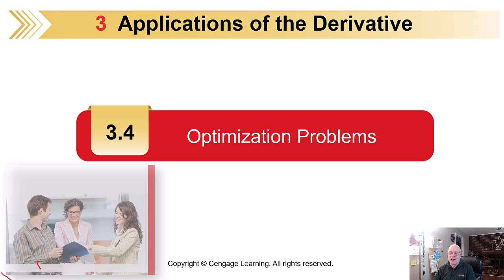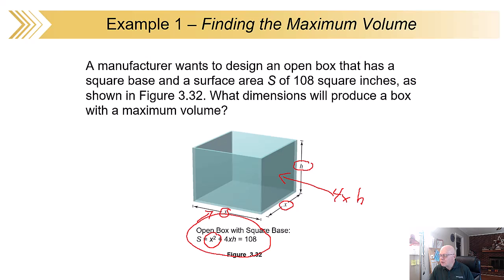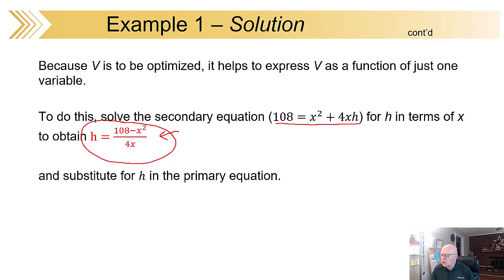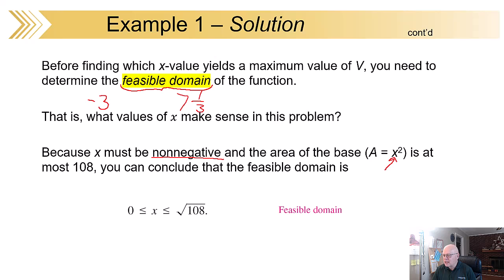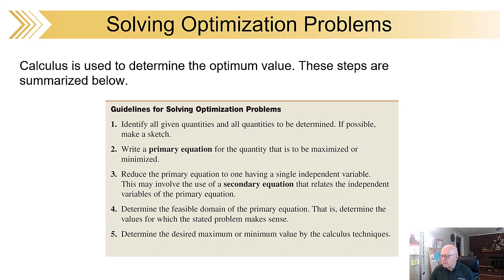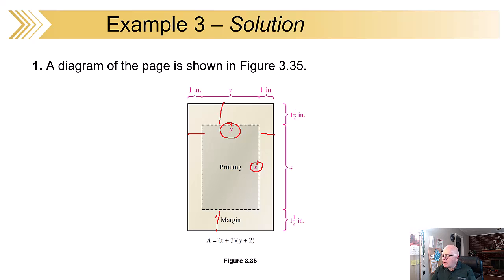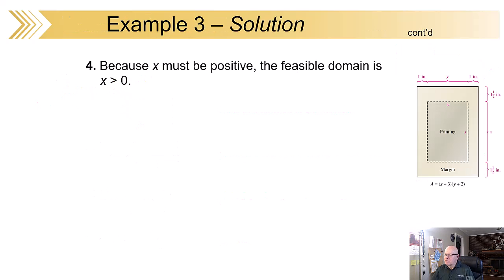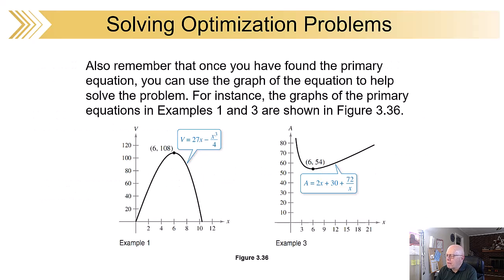Lesson for 3 4 Optimization Problems for 2022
Solve real-life optimization problems.